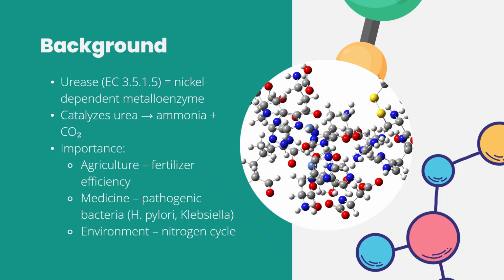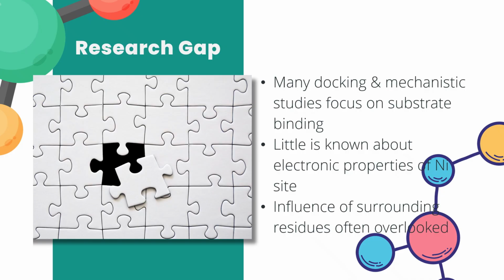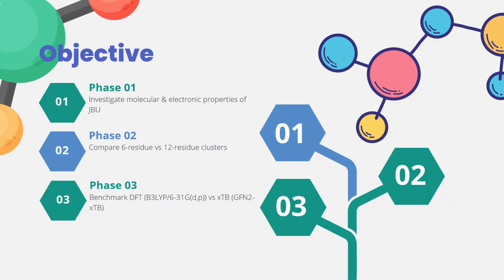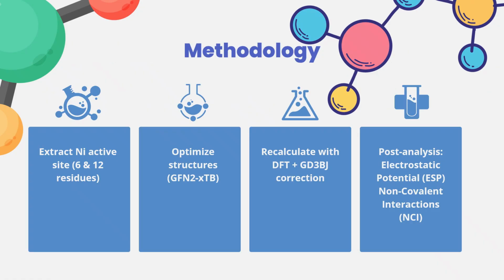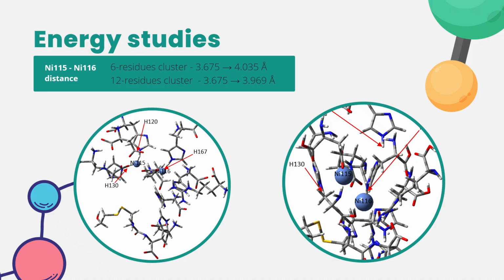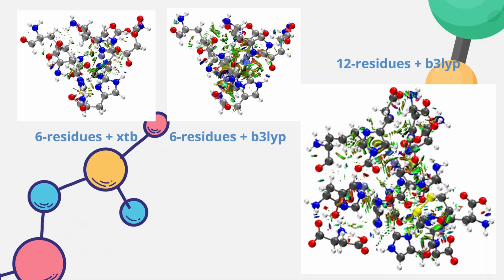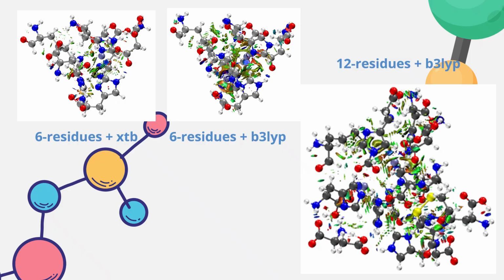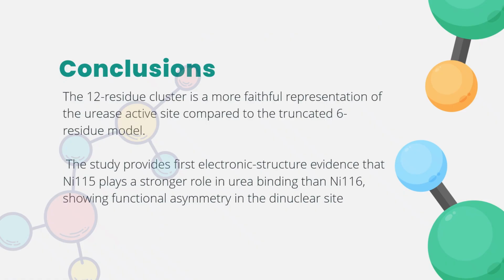MOLECULAR INSIGHTS INTO THE DINUCLEAR NICKEL SITE OF JACK BEAN UREASE